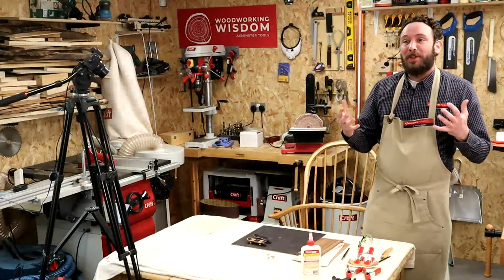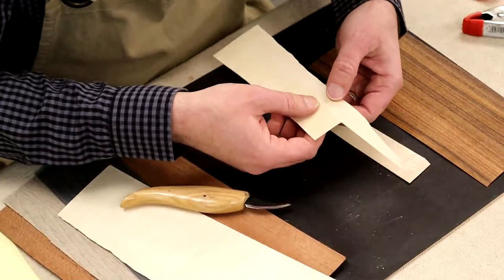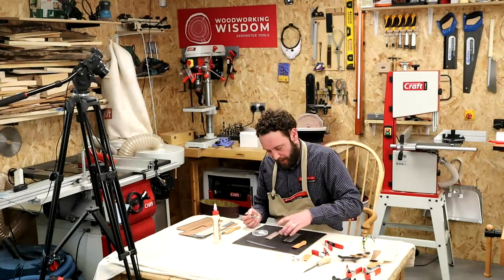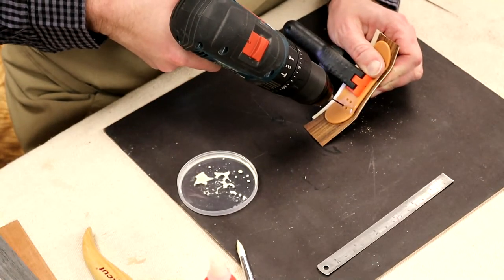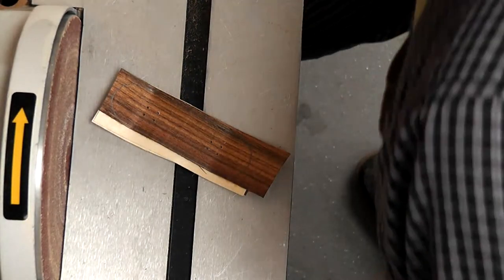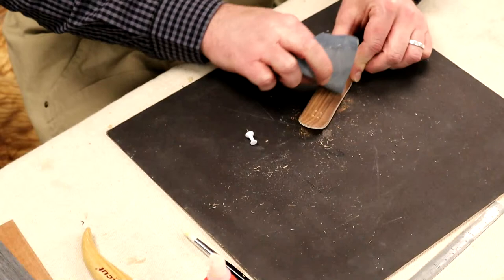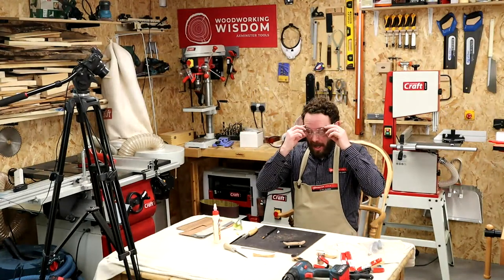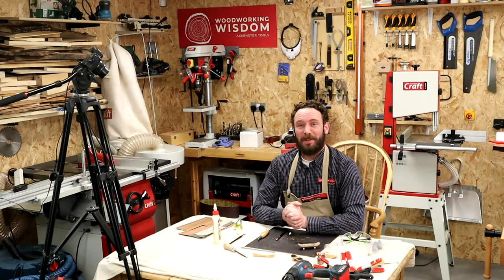How to Make Mini Skateboards - Woodworking Wisdom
Join Ben as he shows you how to make mini fingerboards, perfect for any young skateboard enthusiast. Use simple techniques to create this fun and easy project to make with the children.